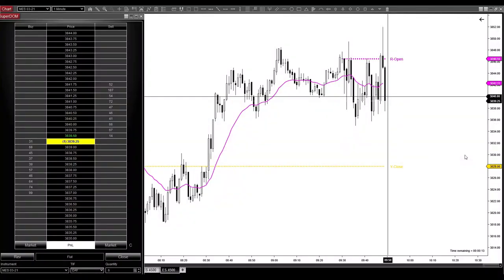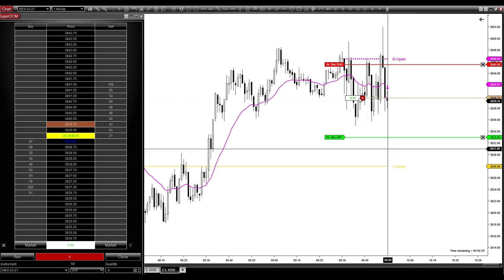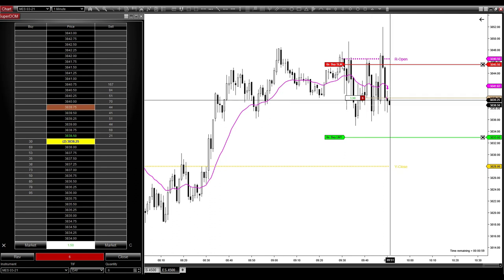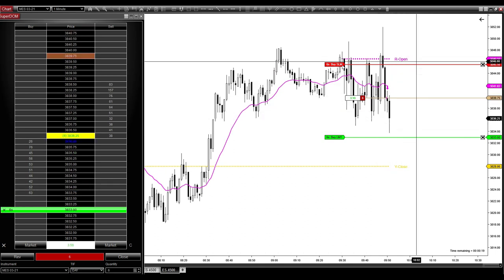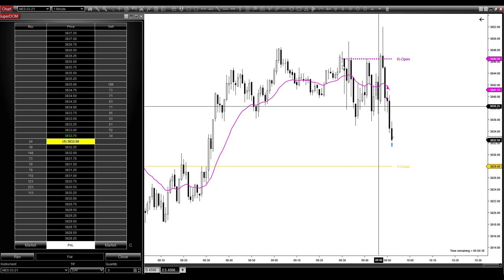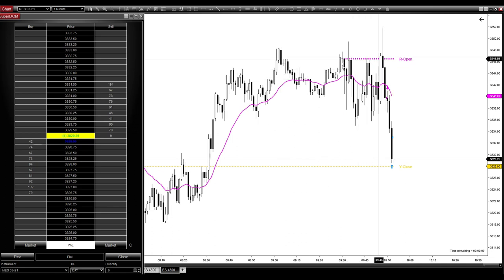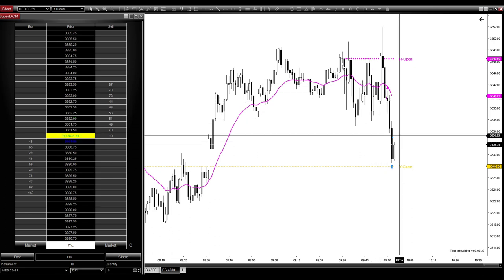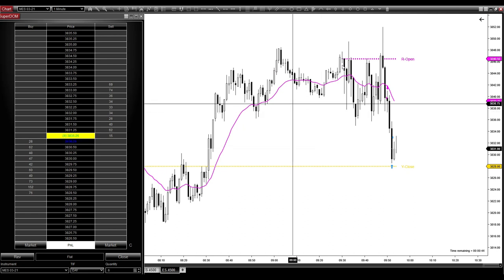EASIEST Scalping Trading Strategy - Day Trading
The one minute chart can be a great resource for day traders. Not only do you get many opportunities throughout the day, all the rules are the same as the 4500 tick chart. Also those new traders who do not have access to tick charts should take a look a the 1 minute chart. If you are a day trader who likes to trade a fast paced time frame then look at the 1 minute chart combined with our Price Action rules.

Want to trade like Patrick? Become a Gorilla Futures Member today, follow this link to join.

🙋♂️ Gorilla Futures Facebook Group Instagram: @gorillafutures

Hypothetical Performance Disclosure: Hypothetical performance results have many inherent limitations, some of which are described below. no representation is being made that any account will or is likely to achieve profits or losses similar to those shown; in fact, there are frequently sharp differences between hypothetical performance results and the actual results subsequently achieved by any particular trading program. One of the limitations of hypothetical performance results is that they are generally prepared with the benefit of hindsight. In addition, hypothetical trading does not involve financial risk, and no hypothetical trading record can completely account for the impact of financial risk of actual trading. for example, the ability to withstand losses or to adhere to a particular trading program in spite of trading losses are material points which can also adversely affect actual trading results. There are numerous other factors related to the markets in general or to the implementation of any specific trading program which cannot be fully accounted for in the preparation of hypothetical performance results and all which can adversely affect trading results. Gorilla Futures and those associated with Gorilla Futures are not liable for any decision you make while trading.
Patricks setup :

Laptop : 2021 HP Pavilion Gaming Laptop
Monitors: Phillips 32” Curved Monitor
Keyboard: Corsair K55
Mouse: Corsair Harpoon
Desk: Standing Desk
Battery Backup: APC UPS